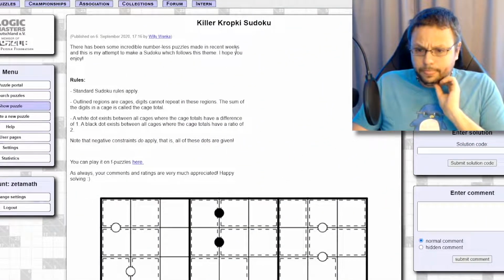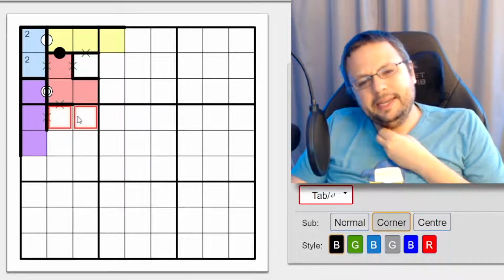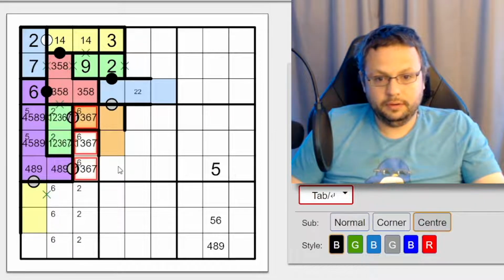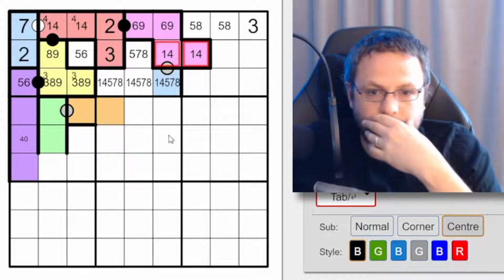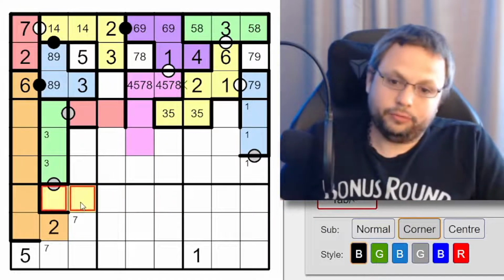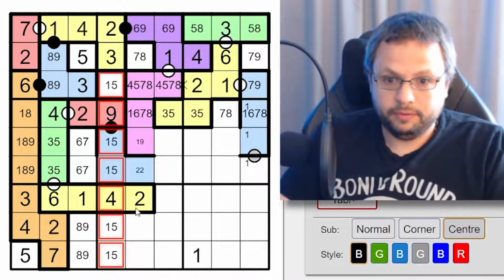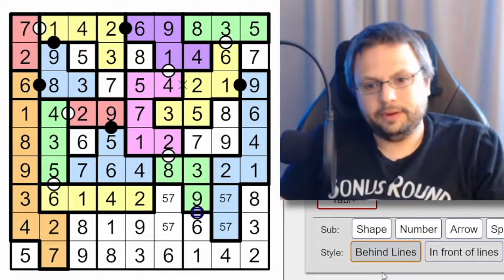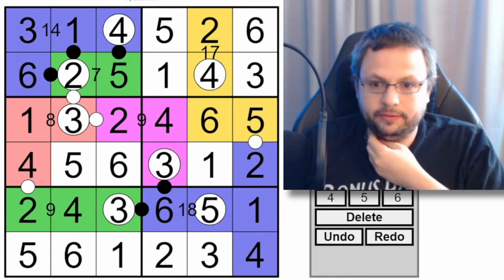zetamath sets a sudoku LIVE (MIA)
Watch as zetamath sets his sudoku puzzle "MIA" from start to finish!

We stream on this channel on Wednesdays at noon US central time (17:00 GMT) and on Saturdays at 4:30 PM US central time (21:30 GMT).

For news, announcements, and discussion about this channel and other great sudoku channels, join the Sudoku Solvers Discord

Play this puzzle for yourself!